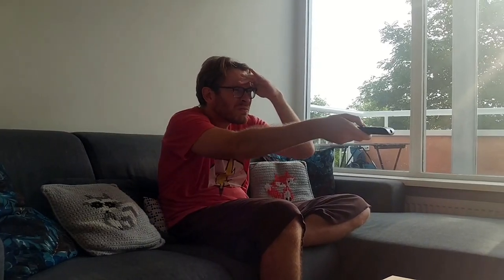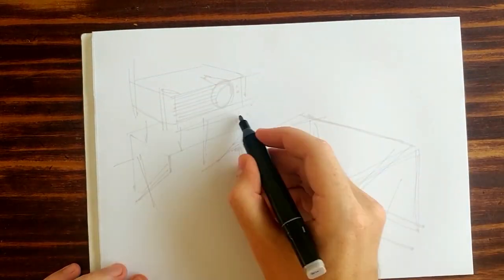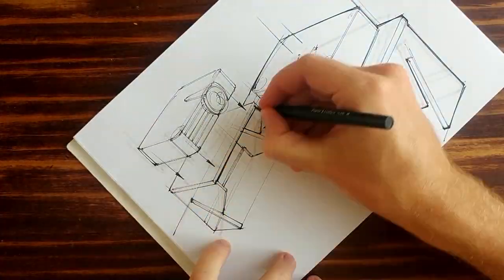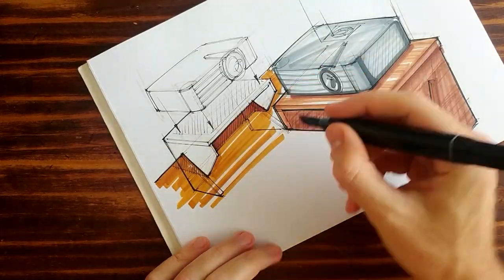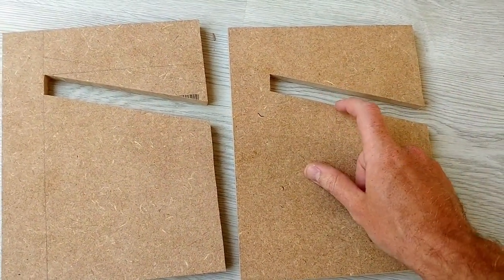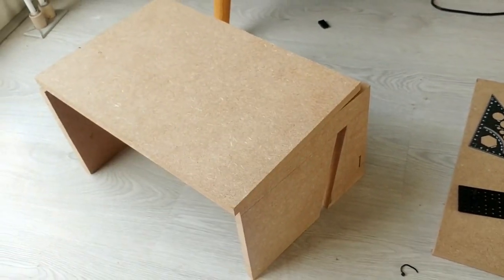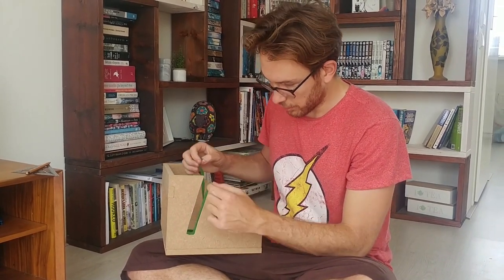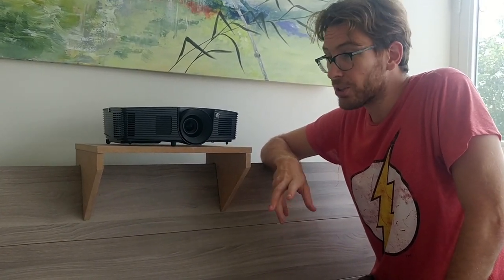Industrial Design DIY Project: Rapid Prototyping a Projector platform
So a couple of weeks ago a good friend of mine borrowed me his projector, and I immediately had the idea to create a cool little stand for it for better positioning. I took snapshots of the building process and that is this video. I hope you enjoy this little DIY project of mine :)

audio